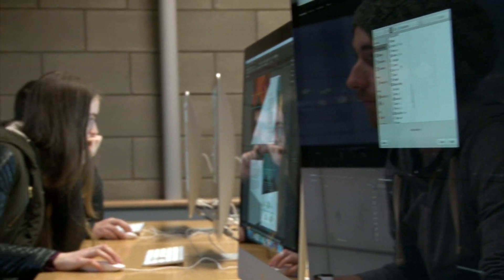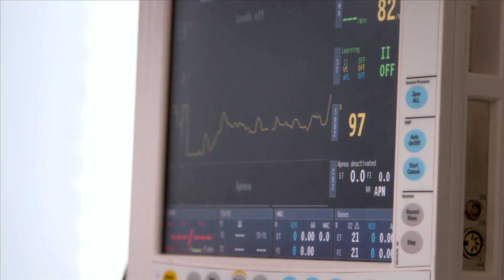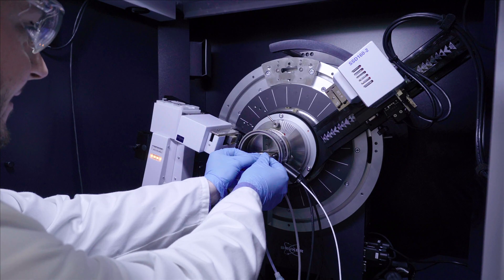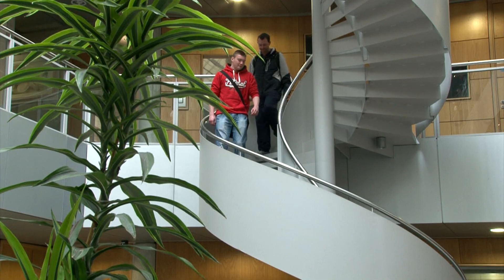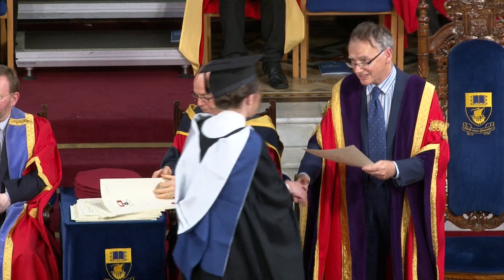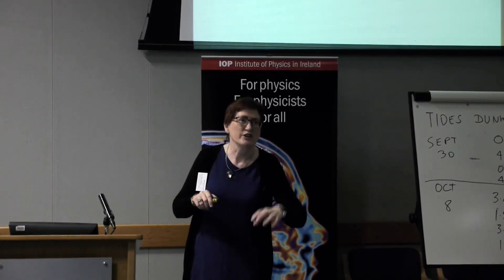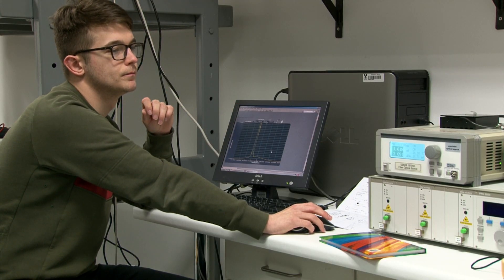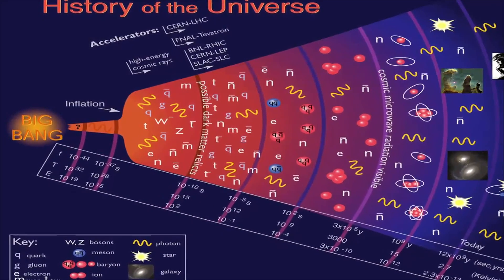Physics For Modern Technology at WIT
Are you interested in physics and how the world works? Are you interested in finding out why physics is the driving force behind most modern technologies? Do you want to find out about the many exciting and varied careers for physics graduates? If so, the ‘BSc (Hons) in Physics for Modern Technology’ at Waterford Institute of Technology is the course for you. Join us and be part of a programme designed to produce graduates with a range of transferable skills that are valued and much sought after by industry.